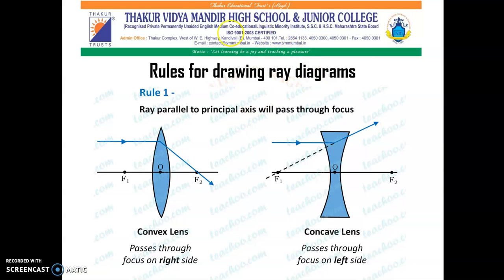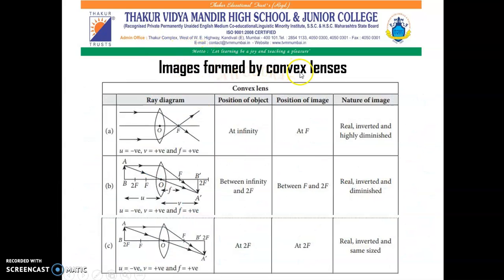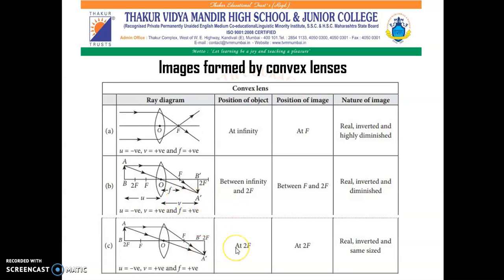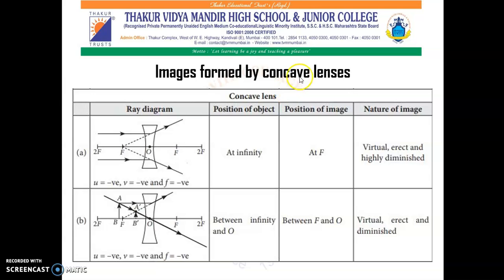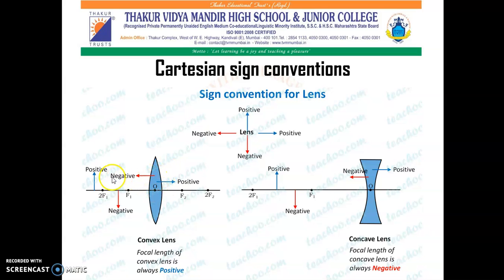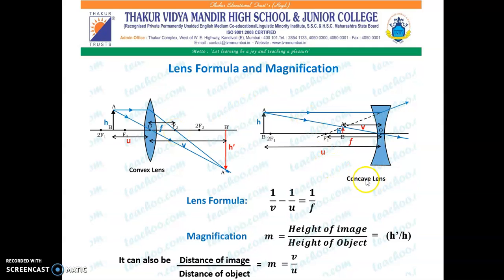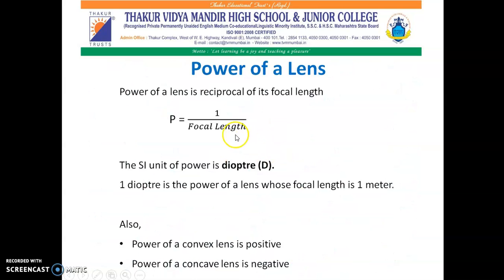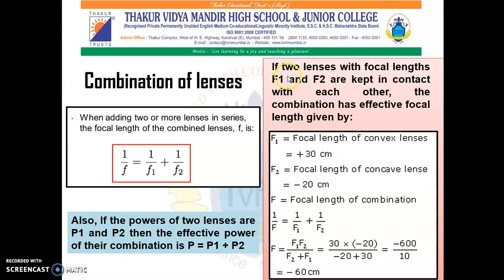TVMHS Science STD 10 by Hemlata ms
Std 10
subject:  Science & Technology part 1
Topic :   CHP 7 Lenses(part 2)
Made  :  Hemlata ms